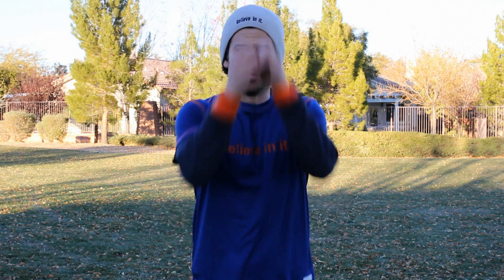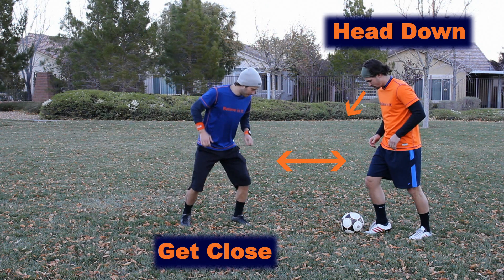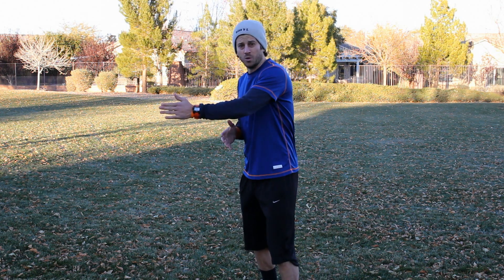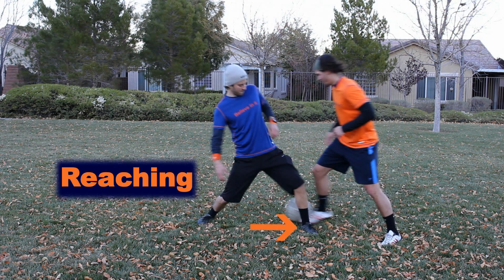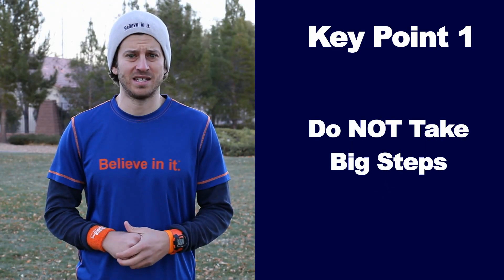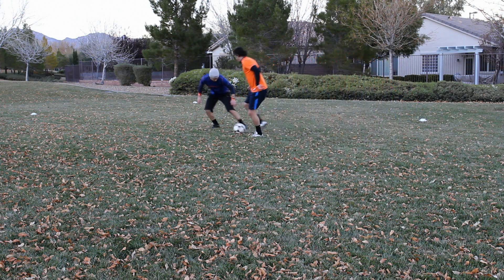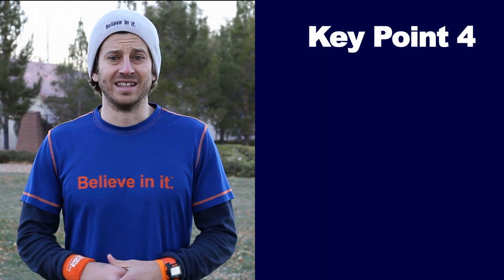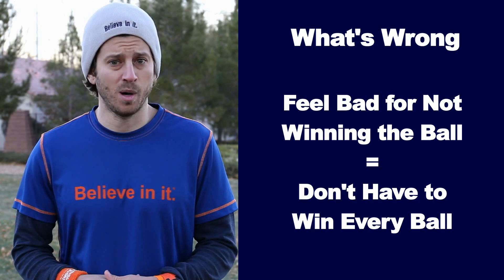1v1 Defending ~ Learn Basic & Advanced Techniques! + Online Soccer Academy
Do you know how to be a GREAT 1v1 defender?
Here is a HINT - it's not all about being BIG, FAST, and STRONG!

200+ Free OSA Soccer Training Videos & Free Weekly OSA eNewsletter

Are you a Coach? Would you like to host an OSA Soccer Camp?

We do camps anywhere in the United States for teams and clubs, of all levels, that love OSA videos. 30 players is all it takes to make a camp happen.

Friend US!

Defending is not about being big, fast and strong.  Yes, those things help but the best defenders are the smartest and don't just relay on their athleticism to win tackles; they use their minds.  In this OSA video I will show you basic key points and advanced key points.

Key Points: tackle
1. Close down space and be 1-2 steps away from the attacker.  If you are to far away that gives them time to get their head up and look around.  Get close to force their head down.

2. Jockey, be patient and don't dive in. The best attackers want you to dive in on them because they will just touch it around you and go. So we want to jockey them.

3. Force the attacker onto their weak foot.

4. Be on your toes! Don't be back on your heels.

5. Keep your feet moving, don't stand like a statue.

6. Keep your eye on the ball!  Do not look at the attackers feet, hips or shoulders.  Focus on the ball.

7. Win the ball with confidence when the time is right.  When you do step in get your body behind you.  Don't just reach and lunge for the ball with your foot.

Equipment Needed:
You will need a few balls, one will work if that's all you got, 10 cones and a partner.

Exercise Player Can Do:
Set up two cone goals and a small field around the goals.  This is your 1v1 field.  Don't make it to tiny because you want enough room to work on your defending technique.  If you don't have enough cones to make a sideline then don't have sidelines and you be the judge when it goes out.

One goal will be the defending goal, the other the attacking goal.  Behind the defender goal is all the balls.  The defender will pass the ball to the attacker, then sprint and close the space down, set your feet and start defending.  The attacker tries to beat the defender and score through the cone goals.  If the defender wins it they try to score or kick the ball out.

After the defender goes 5 times then switch with your partner.  Repeat this process until you are mastering it or get tired.

Advanced Key Points:

1. DO NOT take giant steps!  Keep your feet underneath your body by taking smaller steps and moving your feet fast.  Versus taking big giant steps and getting off balance and not being able to react as fast.

2. Get your arm out, use your body and be physical.  I am NOT saying foul or hurt anyone, not at all.  But when that attacker goes to take a touch by you because you have your body angled correctly when you turn to take your step you will be a step ahead of them.  At that moment get your arm out and put it into their chest/abs as you are in your running stride.  This will push them back a bit and push you forward.

This should like part of your running stride. Do not just run side by side with each other and not make contact. Be careful not to foul.

3. Use the sideline as a 2nd defender when you can.  If you are near the sideline force your attacker to the sideline so they only have a limited amount of room to try and dribble around you.

4. Let the attacker make the mistake, then win it.

What Player Could Be Doing Wrong:

If the attacker is just running by you and you are frozen in place for a second or two you are diving in.  Don't dive in.  Be patient.

If you feel like the attacker passes the ball back but you didn't do a good job because you didn't win it from them, don't think you have to win every ball.  If your attacker passes backwards or sideways you are doing your job.

Exercise to Practice on your Own

To practice on your own set up a start cone and an attacker cone 15 yards ahead of you.  Set a ball next to the attacker cone.  Sprint from the start cone, close down the imaginary attacker, then jockey back to the start cone.  Do this 5 times, then rest and repeat.  Just pretend there is an attacker making moves on you.